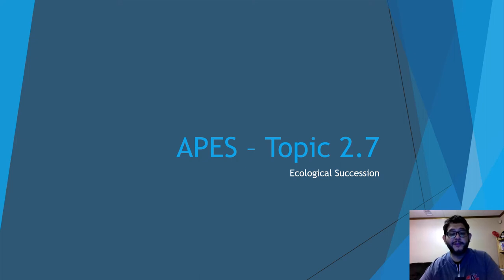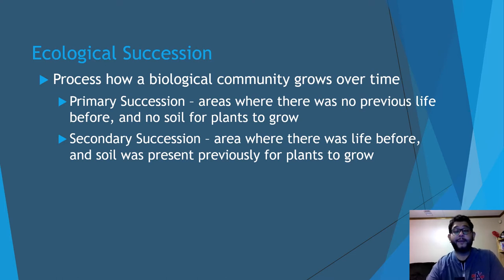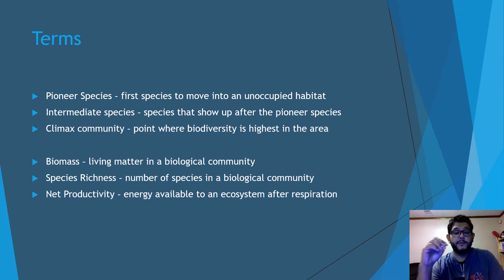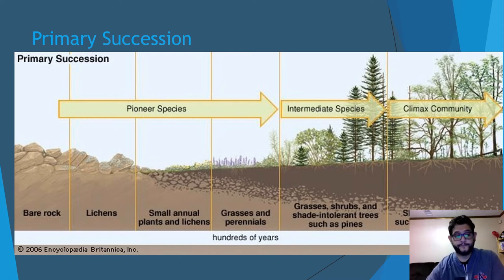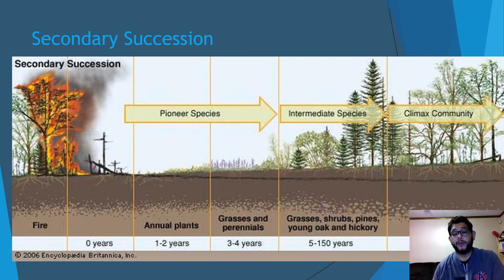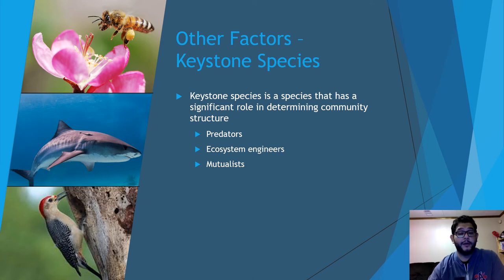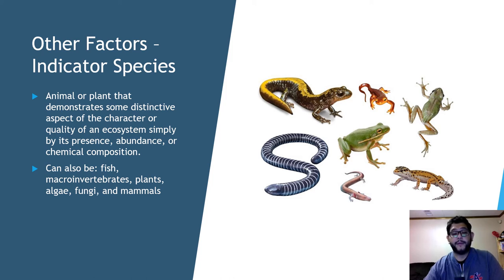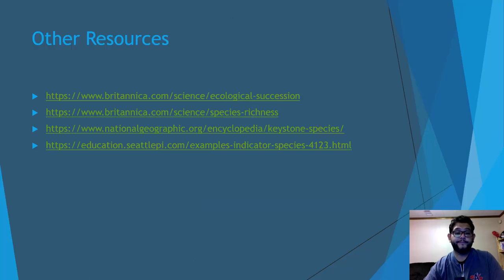APES Topic 2.7, Ecological Succession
This is Unit 2, topic 7, Ecological Succession, from the AP Environmental Science CED